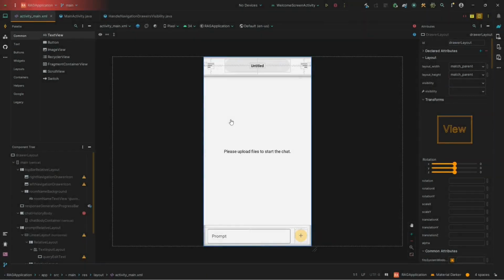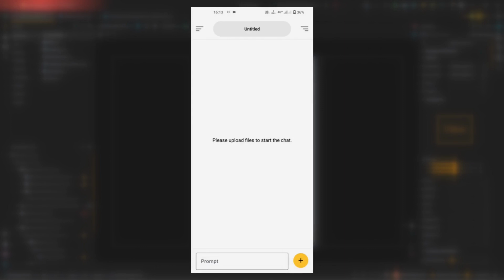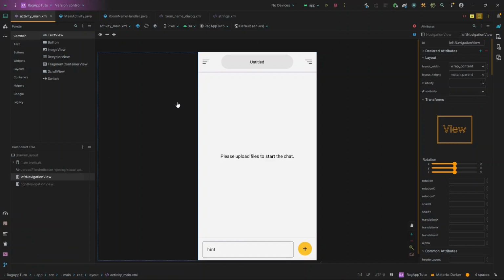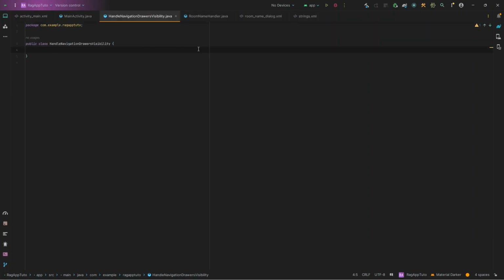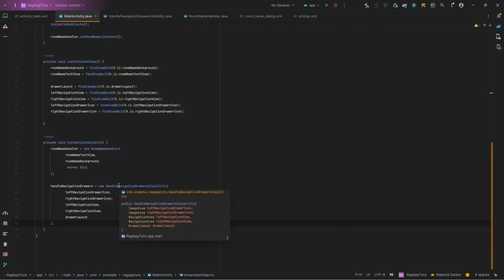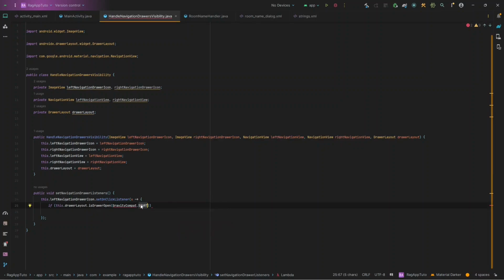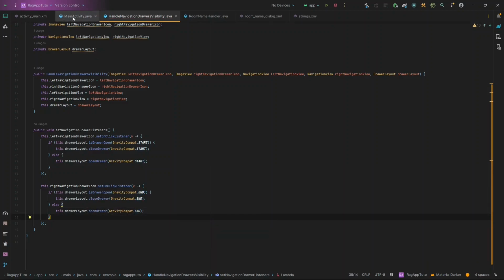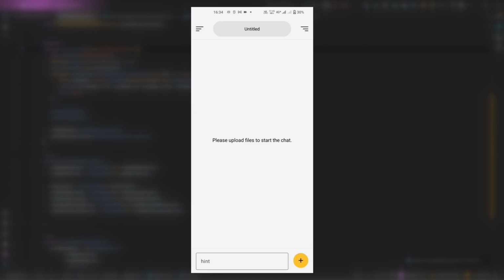EP#3 | RAG On Mobile - Right & Left navigation drawers - Part 1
This is the fourth video in the RAG on mobile series, where we will create an Android App that leverages Gemini and vector databases to chat with your documents.

In this video, we will focus on showing navigation drawers using the Java language in Android Studio. This is part one, where we will show the navigation drawers while clicking on icons.

Watch this video to learn how to work with drawer layout, and navigation views.

⭐️ Contents ⭐️
(00:00) Introduction
(01:00) Coding part
(07:40) Testing the app
(08:37) The End